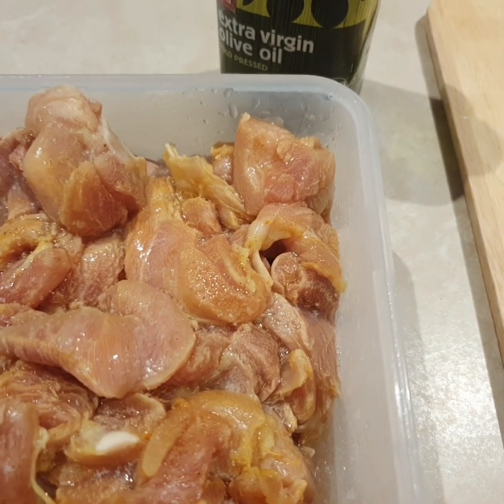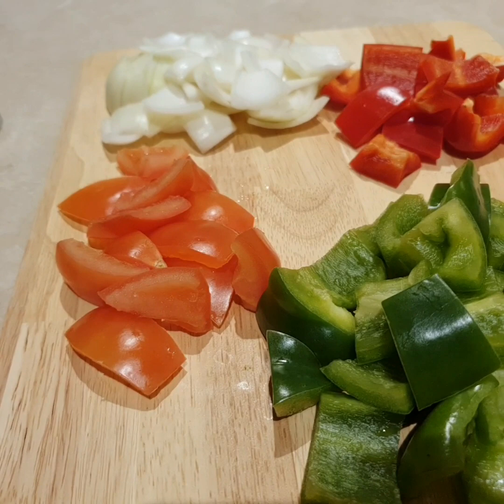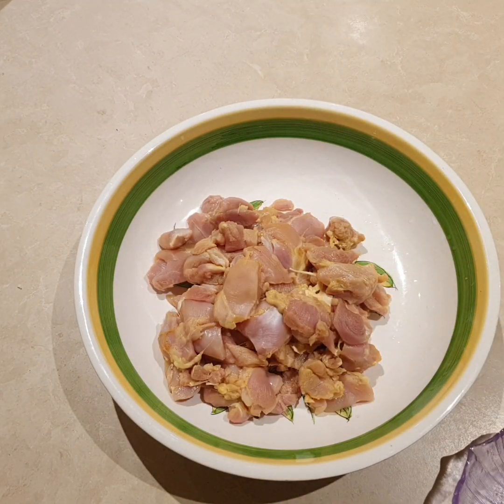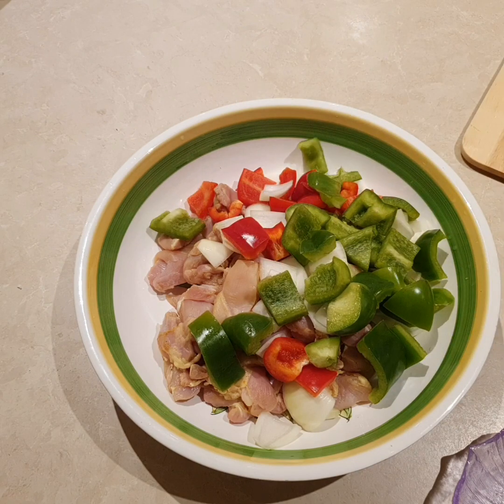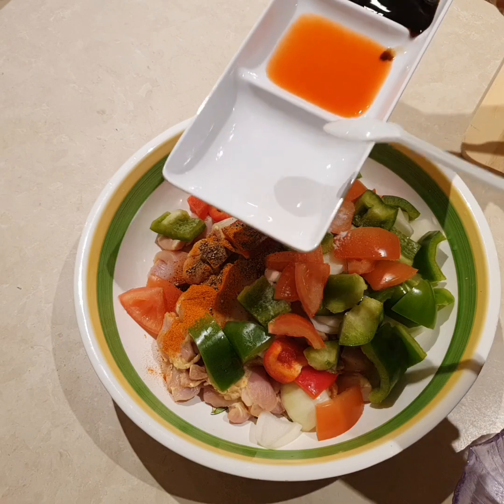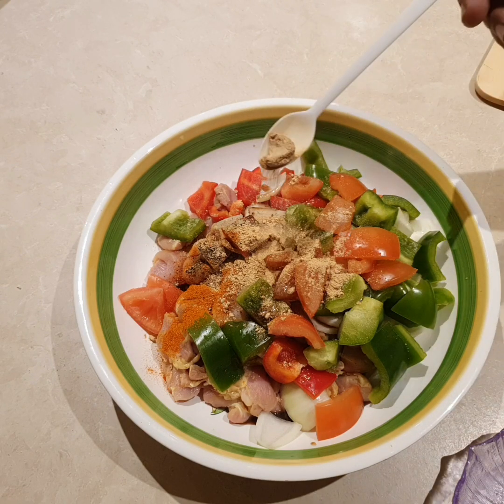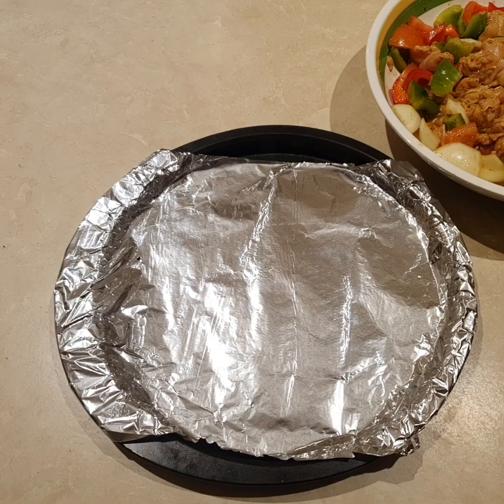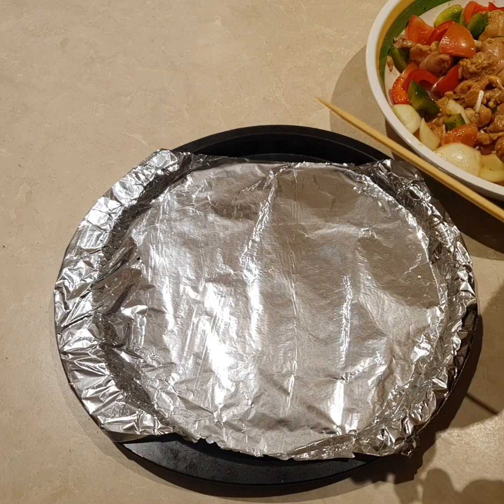Oven Grilled Chicken Shashlik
Delicious Chicken Shashlik❤/Restaurant Style Chicken Sticks❤/Vege Chicken Sticks❤/Chicken Tikka Botti❤/Pakistani Style Chicken Shashlik❤/Vege Boti Tikka Mix❤